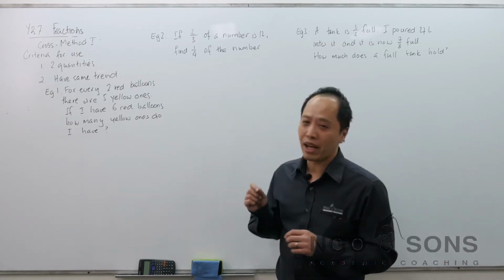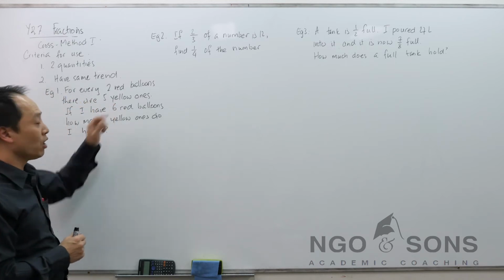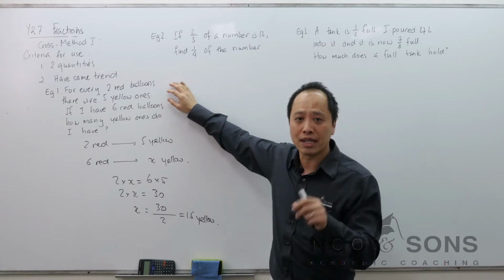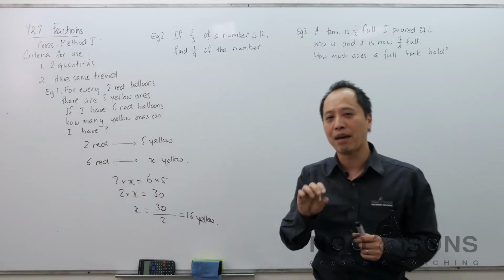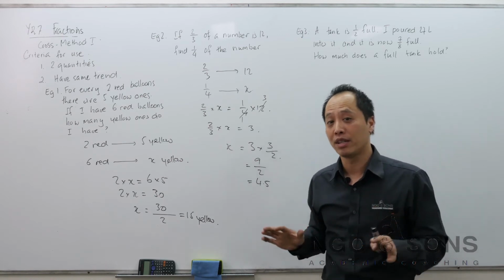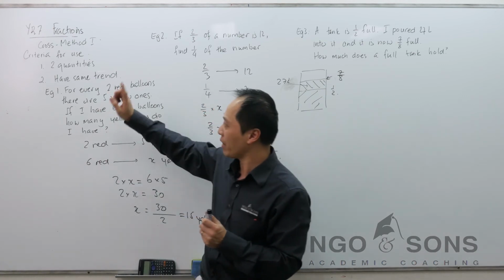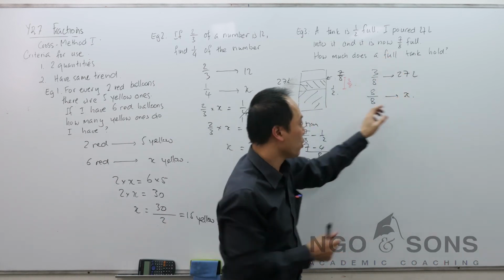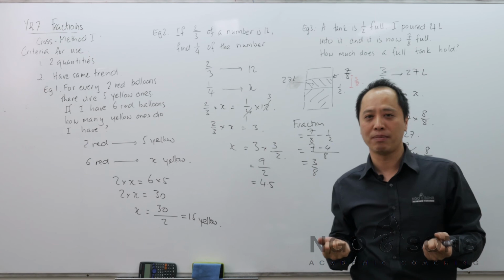Lesson: Year 7 Fractions Cross Method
A lesson by Dr Truong Ngo